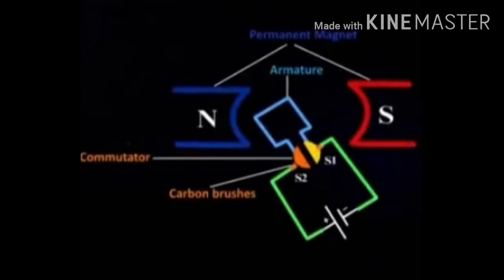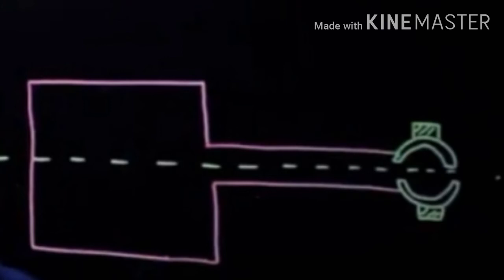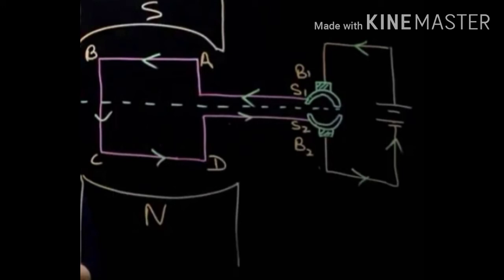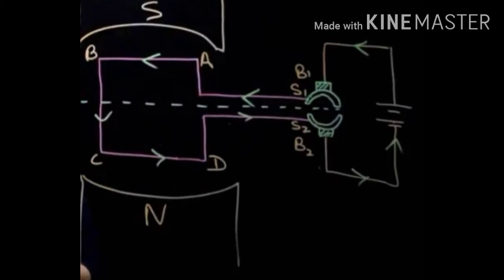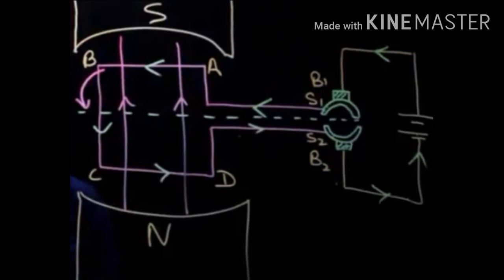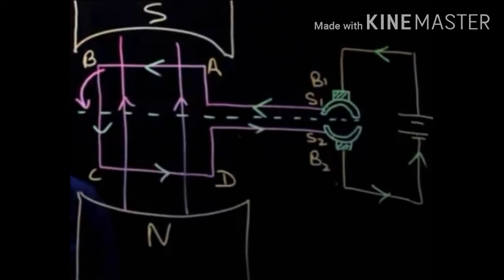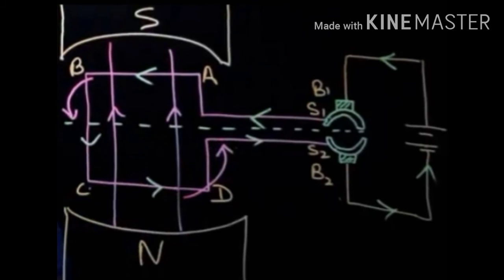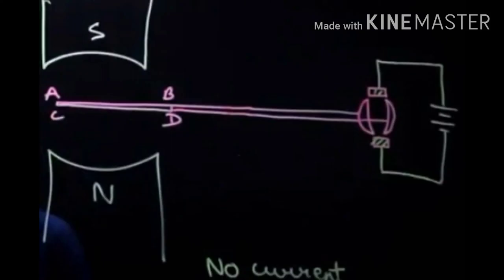Class 10 chapter 13 electric motor LESSON 05